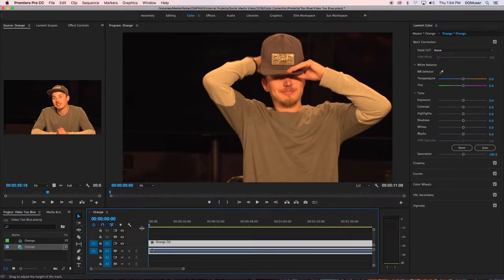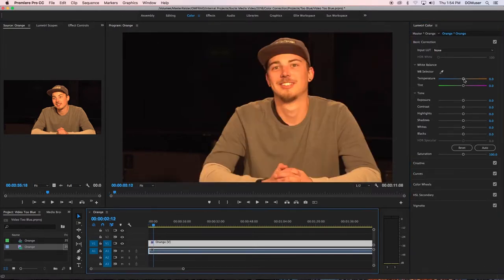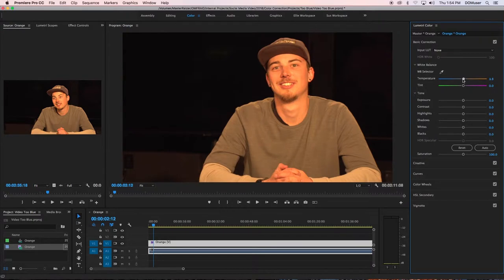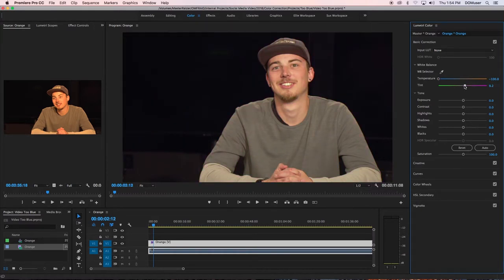How to Color Correct an Orange Video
Is your video too orange?  Does everything in the video look warm?  Join Denver Open Media intern Brandon as he explains how to fix this!

If you have other how-to videos you'd like to see us create, please drop your ideas in the comments section below!  Thanks!